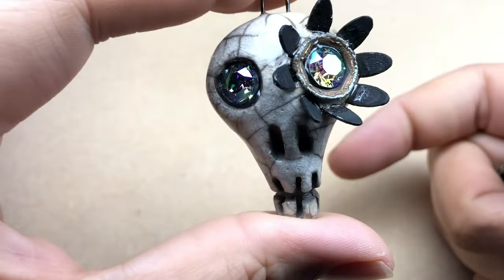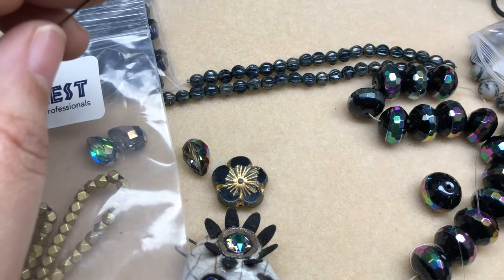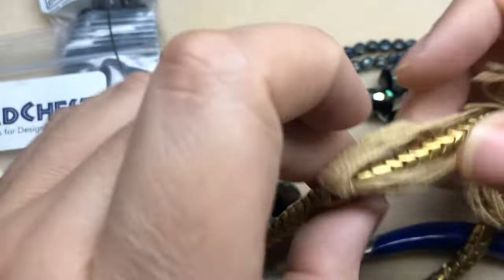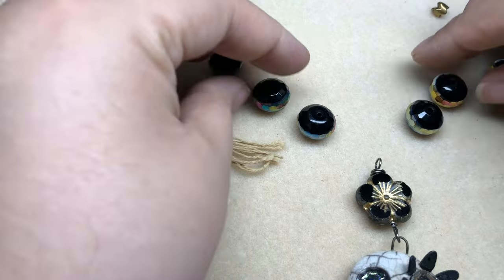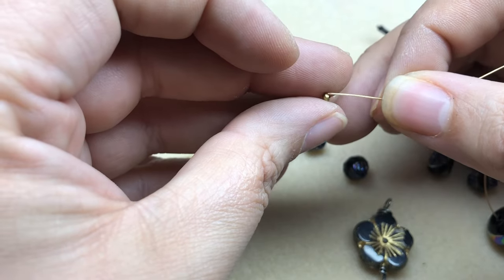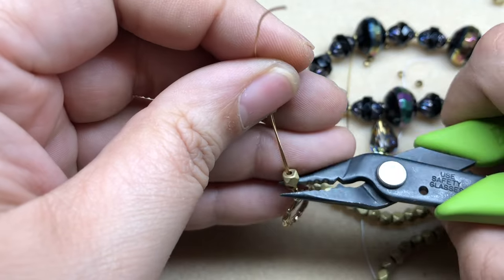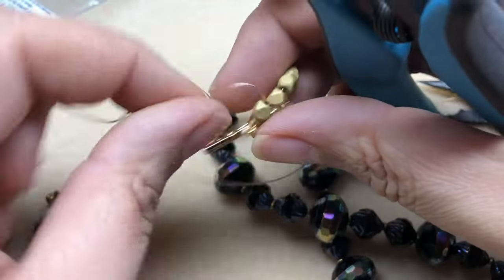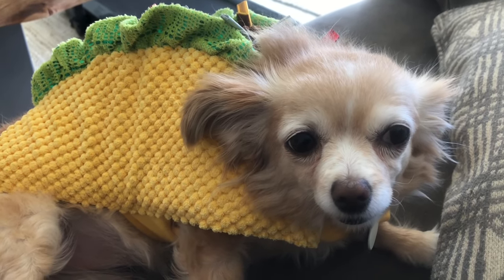Skull Pendant Necklace DIY Tutorial Featuring MAKUstudio! 💀💀💀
Make a fun Halloween necklace with me featuring MAKUstudio!